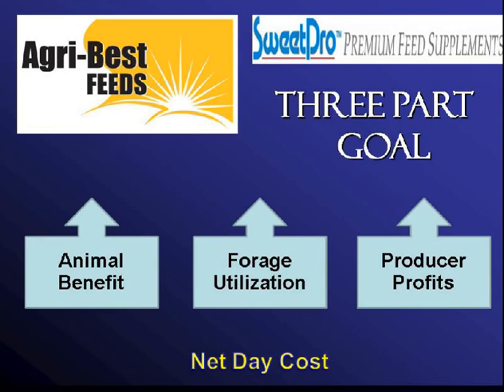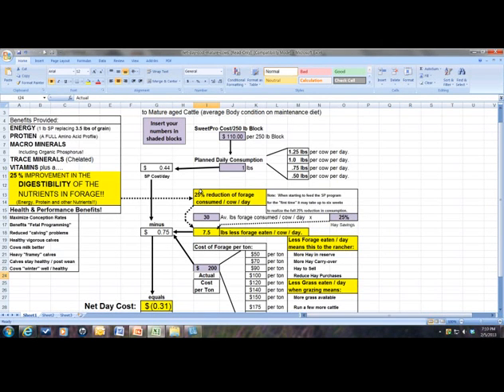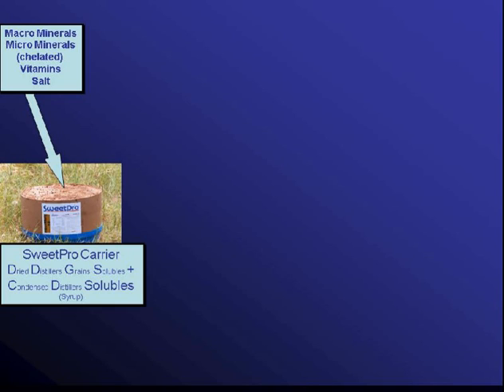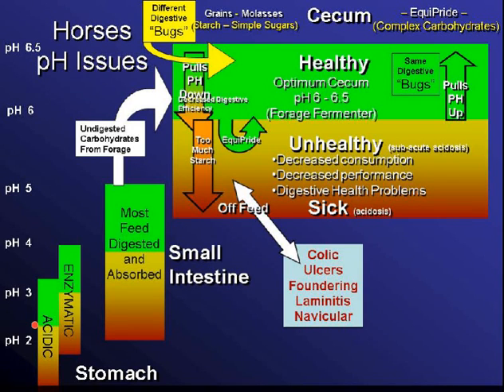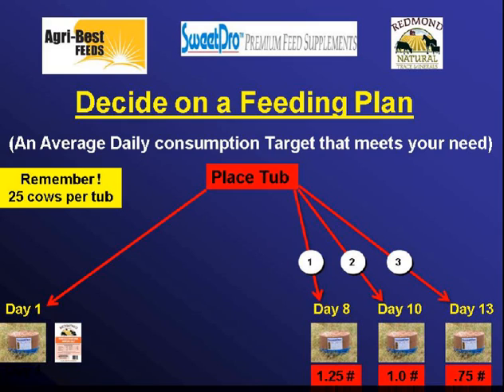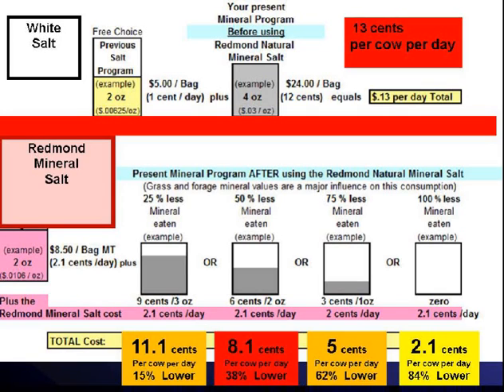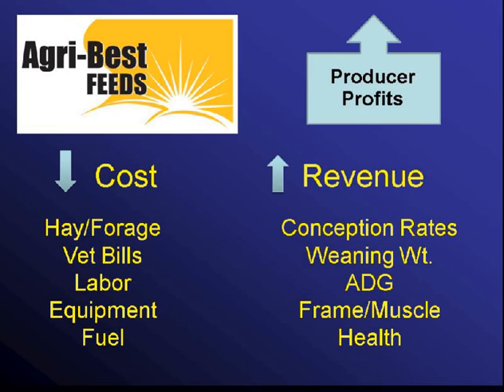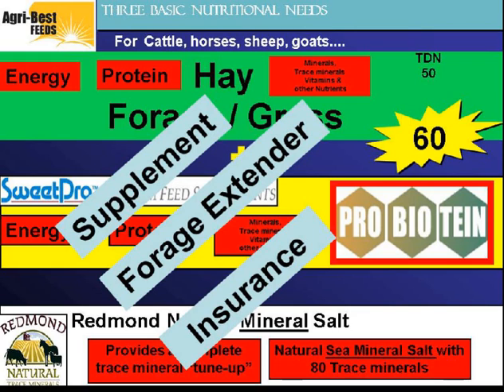Cattle Performing Better on LESS Forage Feb 2013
Why Cattle on SweetPro and Redmond perform better on LESS forage.